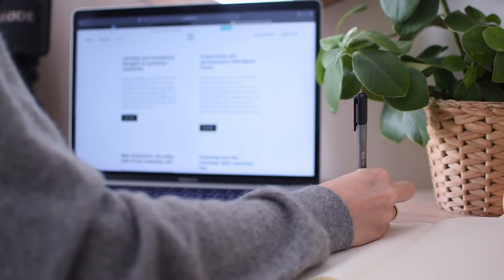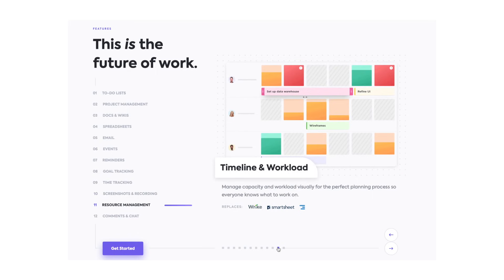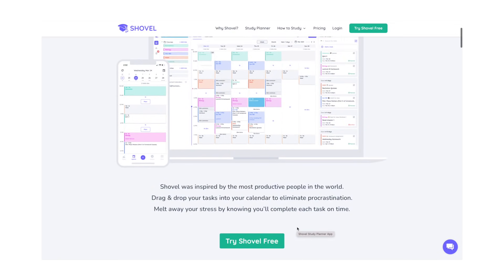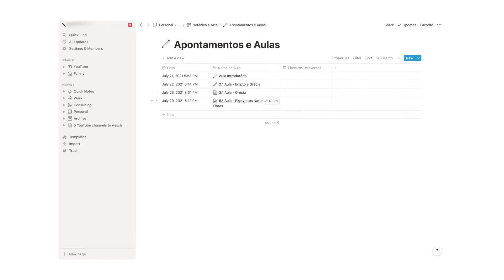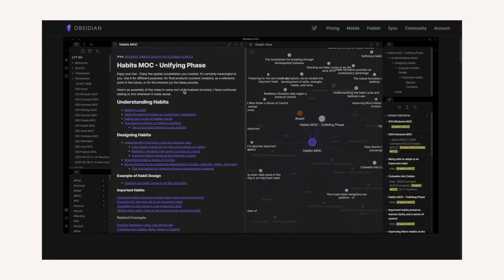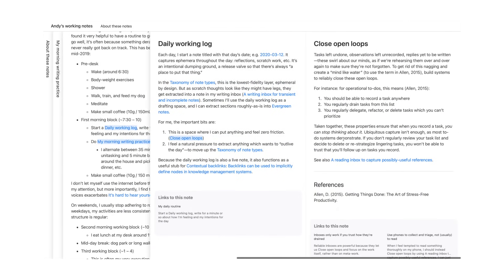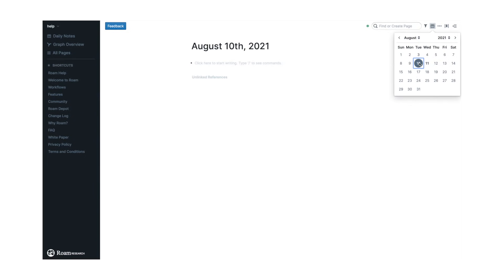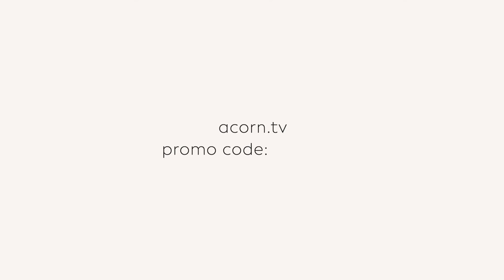Best College Organization Apps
Thank you Alicia Rodriguez, Carolina Umaña, Diamond, Emma-Louise Smith, Jasmine de Leon, Kate G, Lindsey, Melanie Jackson, Michael Peng, Nina C, Owen Havercroft Reyes, Rachel Prichard, Regina Grant and SophieLouiseAbild for joining me on Patreon!

0:45 First App - Task Management & Knowledge Base
2:50 Second App - Time/Task Management for Students
4:30 Third App - Task Management & Knowledge Base
6:00 Fourth App - Knowledge Base
8:15 Fifth App - Knowledge Base

To read this video's companion article and access exclusive livestreams, printables, articles and other resources, join our learning corner over

— You will enjoy ClickUp if —

- You need to balance task management and knowledge base features;
- You prefer using one organization app instead of multiple ones;
- If you don't mind a steeper learning curve;
- You prefer complex programs and apps and already know a few things about time and task management.
- If you don't care about personalising and creating an aesthetic for your organization system and prefer pre-made workspaces;
- If you want an organization system that you can use for other areas in your life besides college organization;
- If you need a free app to get organized.

— You will enjoy Shovel if —

- You need an app solely to manage college life;
- Managing your calendar and creating to-dos are absolute essentials for you;
- If you're feeling a bit lost about organization and need to master a few essentials before moving on to more complex apps.
- You want to skip building a knowledge base or don't mind using a different app for that;
- You prefer simpler productivity tools and an easy app to use;
- If you don't mind paying for an organization app.

— You will enjoy Notion if —

- You need an app that incorporates task management as well as a knowledge database;
- You'd like the ability to share notes easily with other people;
- You prefer an all-in-one app instead of relying on a bunch of different ones;
- You want the ability to keep it simple at times, but also go in depth when needed;
- If you enjoy personalising your workspace and creating an aesthetic for your system;
- If you need a free organization app.

— You will enjoy Obsidian/ Roam Research if —

- You are looking for an app with the sole purpose of creating a knowledge base;
- You don't mind using a different app to manage tasks or your calendar;
- You feel like you already have a grasp on time management skills and task management, and prefer to dedicate your attention to heavy studying;
- If you don't mind a steep learning curve and spending some time navigating your workspace;
- You don't mind the process of browsing and adding plugins to unlock more features;